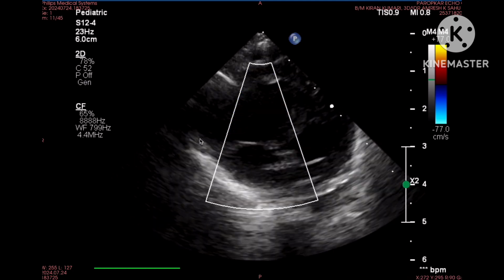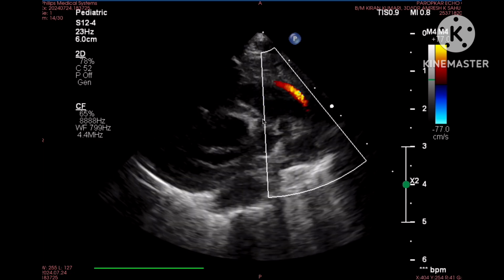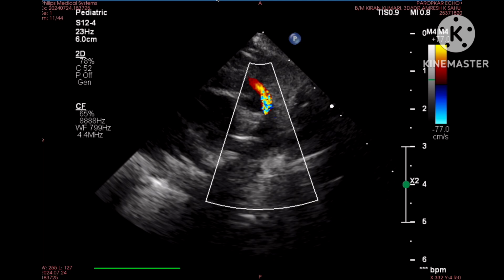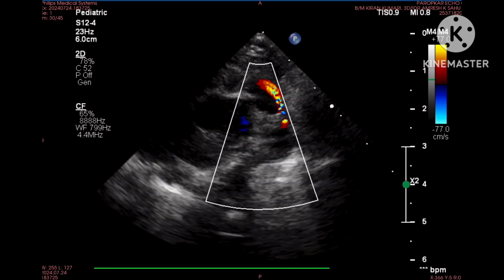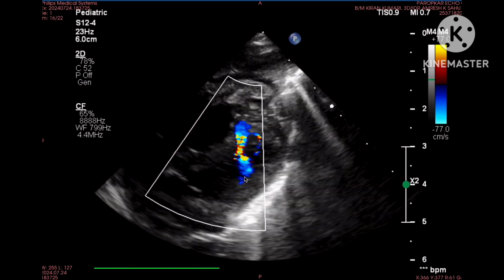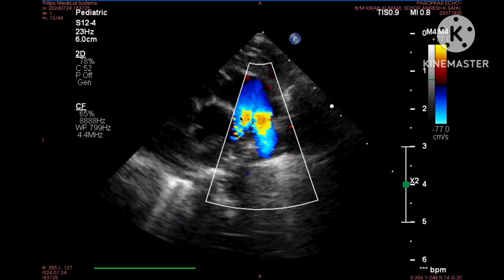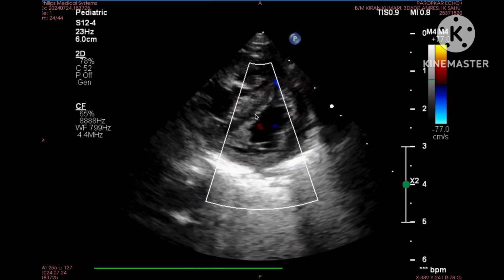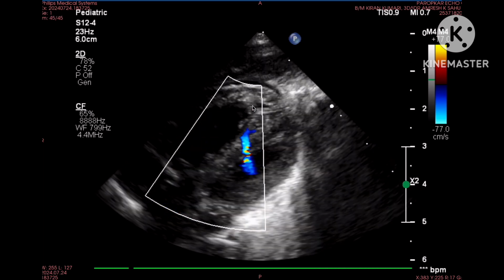PPHN with ASD VSD PDA